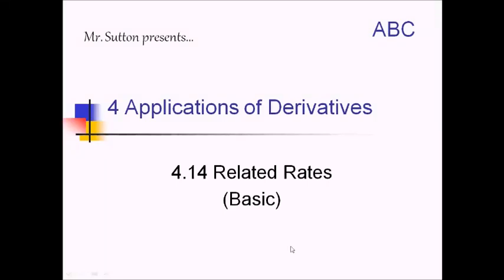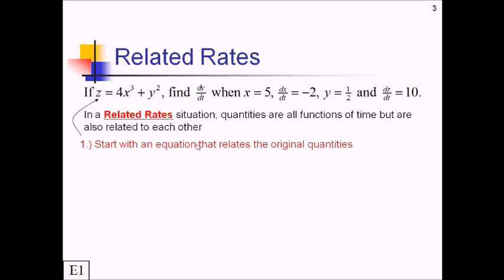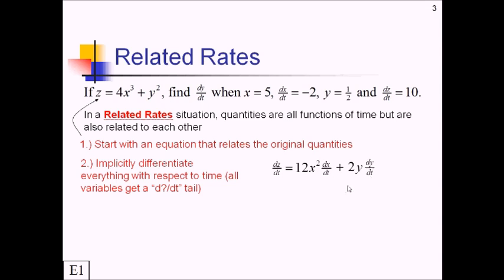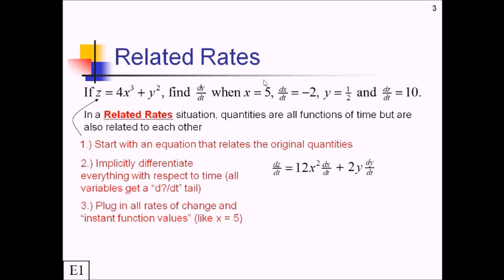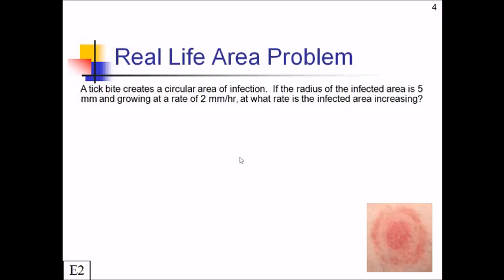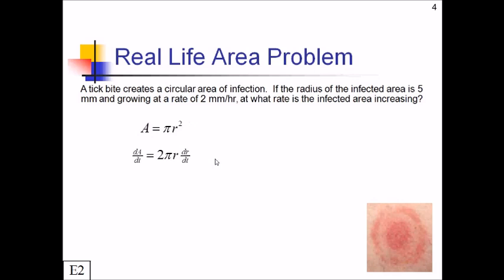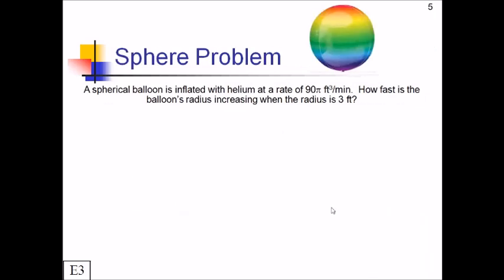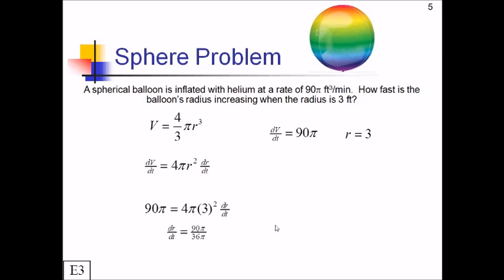Related Rates (Basic): Lesson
Lesson showing how to solve basic problems involving multiple rates of change.

Go here for a PDF and handout to go along with this video